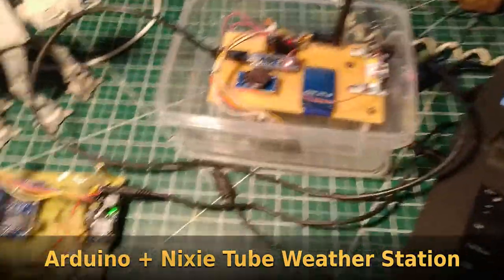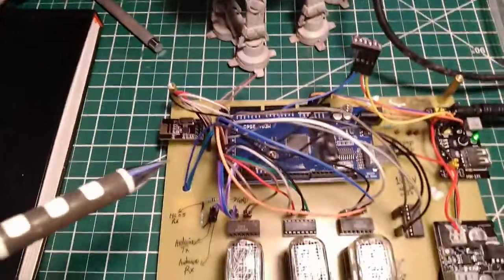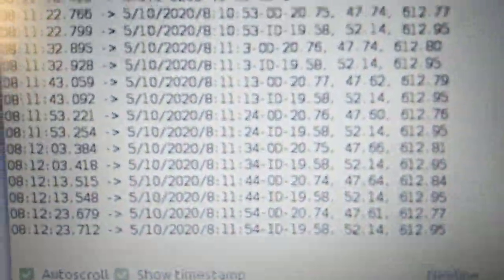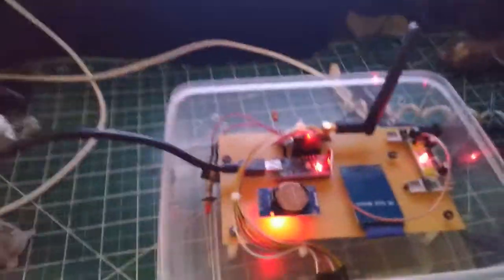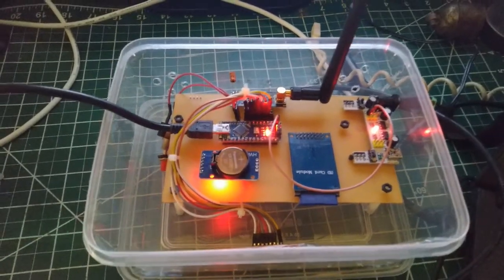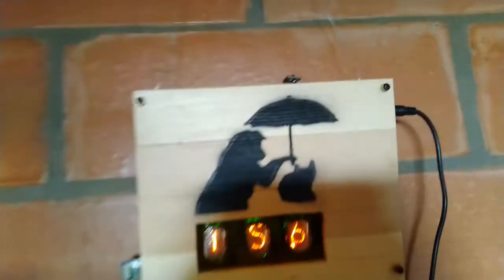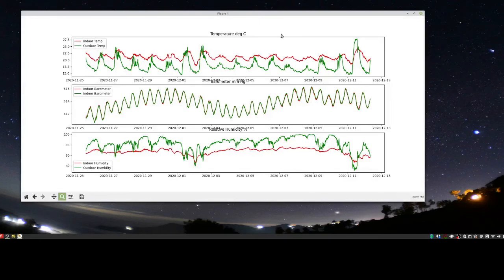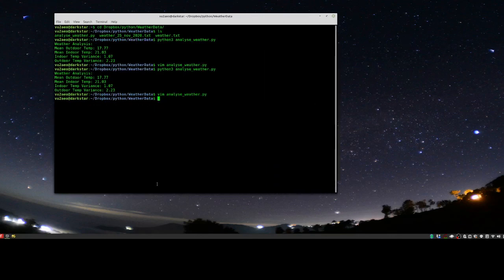Arduino + Nixie Tube Bluetooth Weather Station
Indoor and Outdoor Weather Station using the BME280 sensor

All files available from these links...